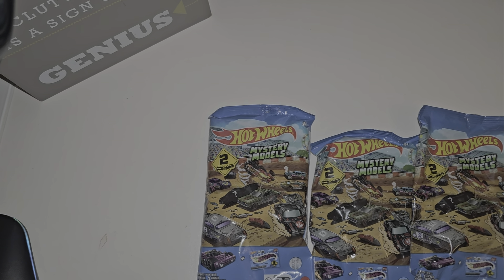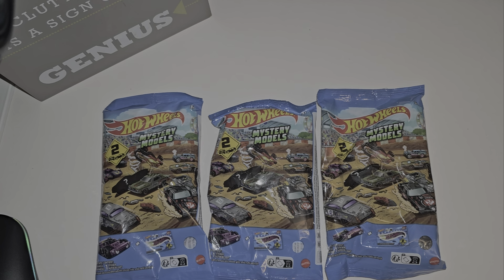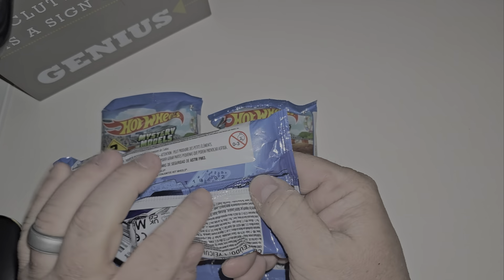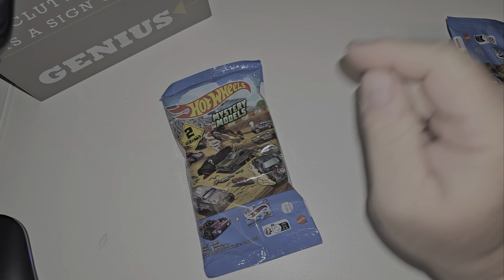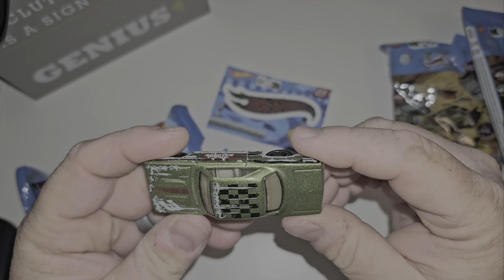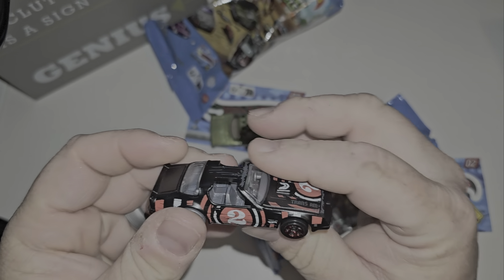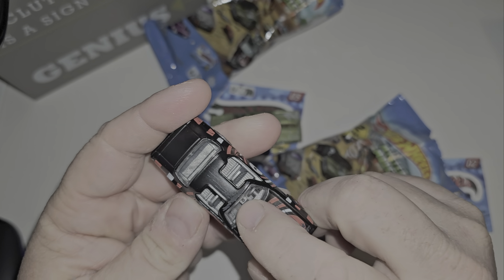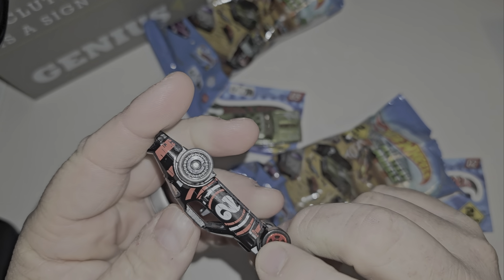Hot Wheels 2024 Mystery Models Series 2 Chase Cars 1 2 & 3 69 Mustang Boss Hot Bird Barracuda S